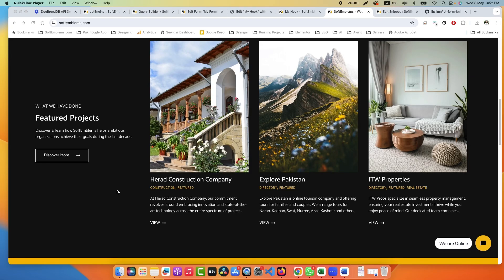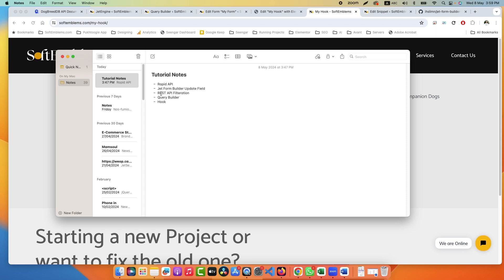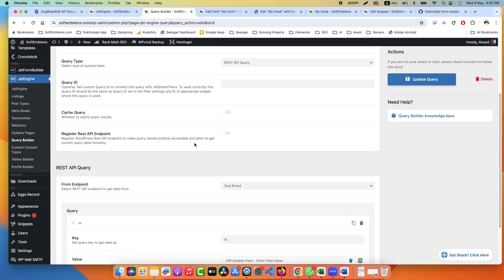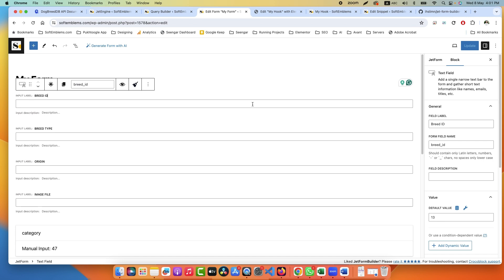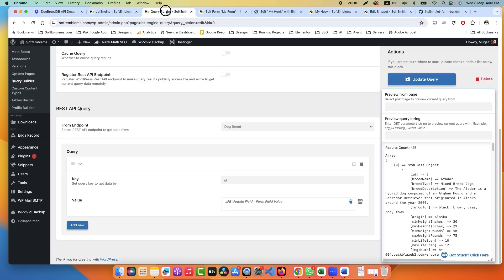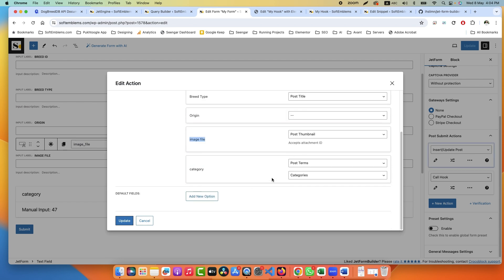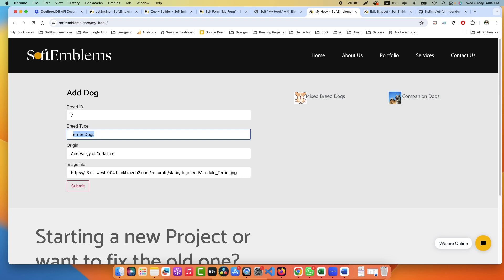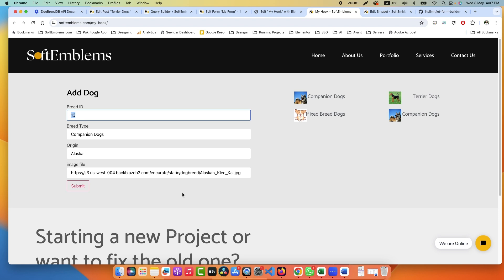JetFormBuilder Update Field | Selective Post from Wordpress REST API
In this tutorial, you ll learn how to use selective data from REST API endpoints and insert in your WordPress website using JetFormBuilder.